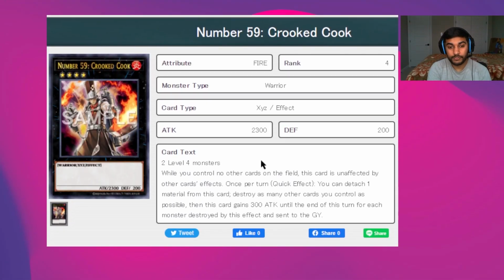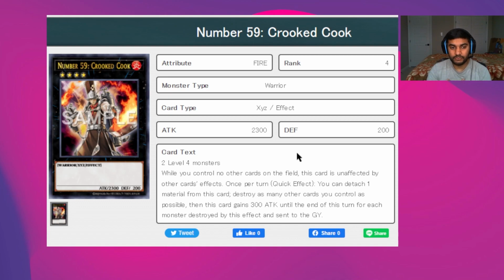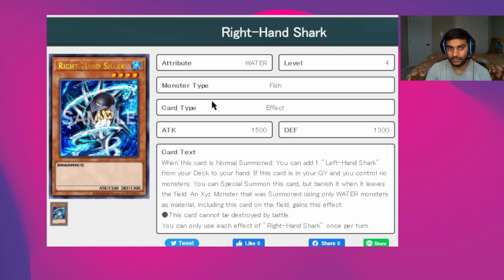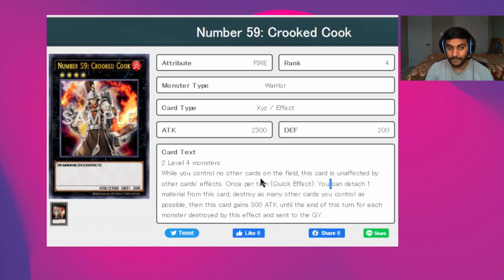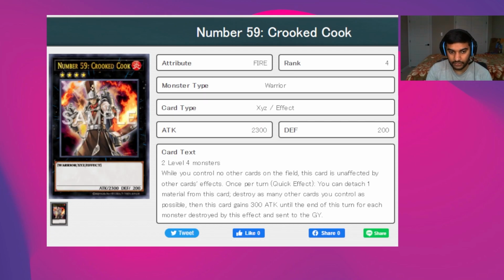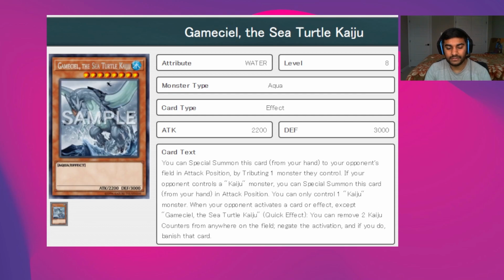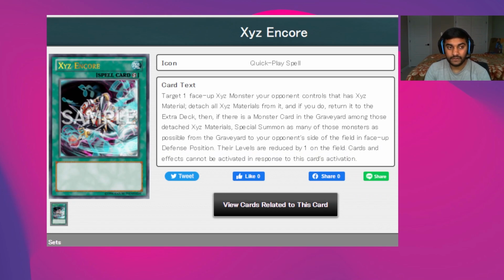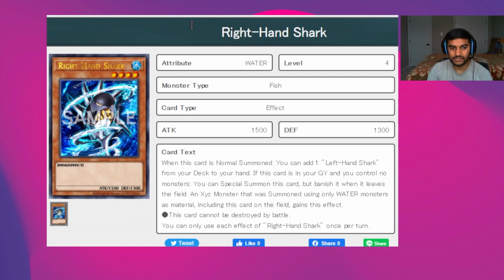*Yu-Gi-Oh!* Card Review - Number 59 : Crooked Cook! The ULTIMATE Cheese Card?!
Timestamps Below

0:00 Intro
0:25 Card Breakdown
2:40 Win Conditions
3:18 Outs to Crooked Cook
5:24 Outro